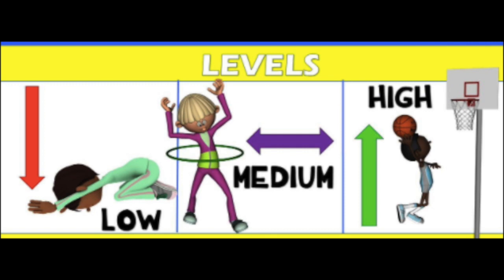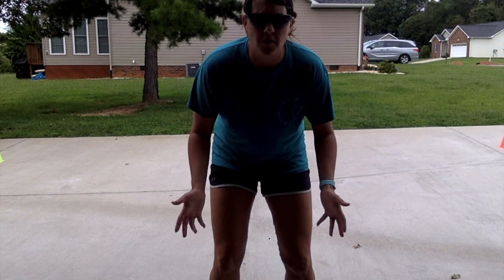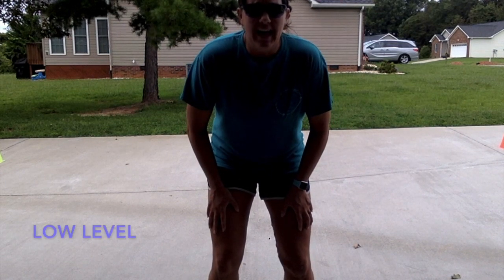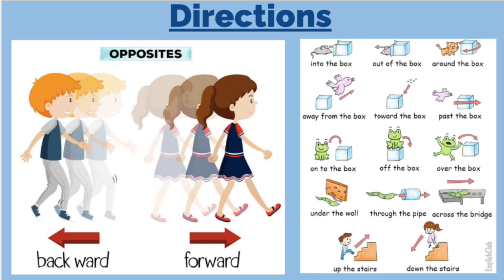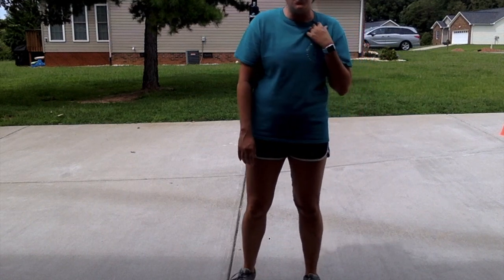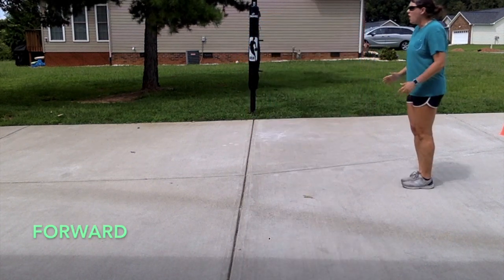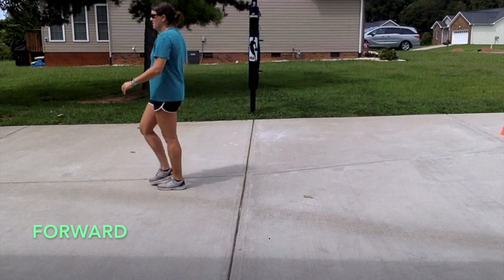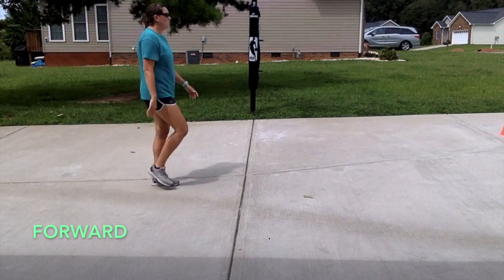Locomotor Pathways, Directions, and Levels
Learn about different pathways, directions, and levels.